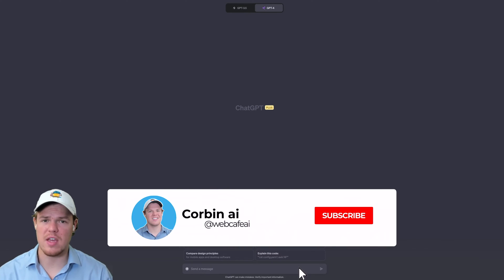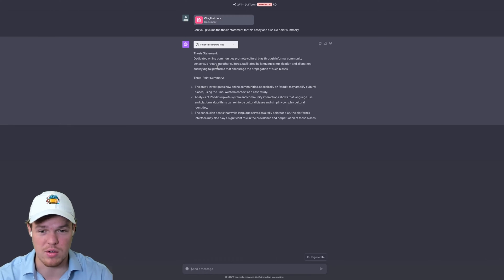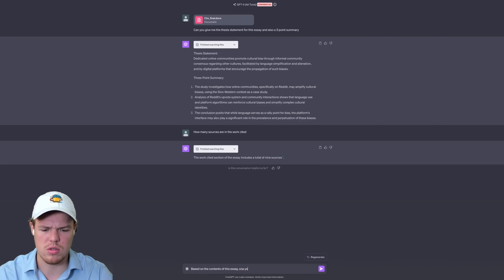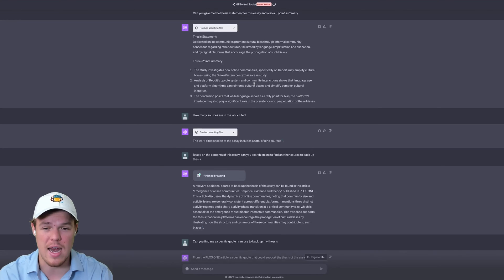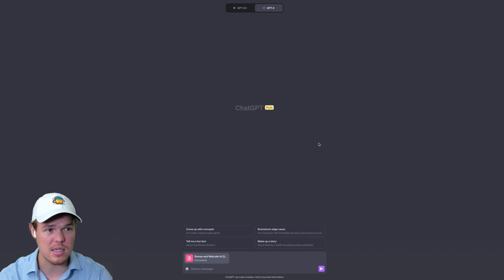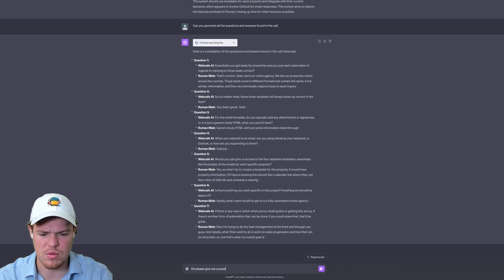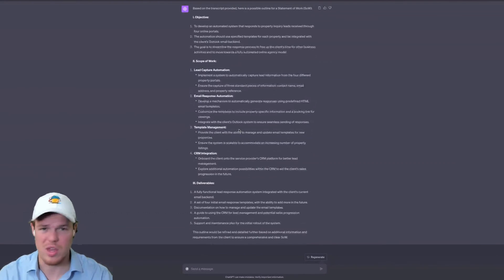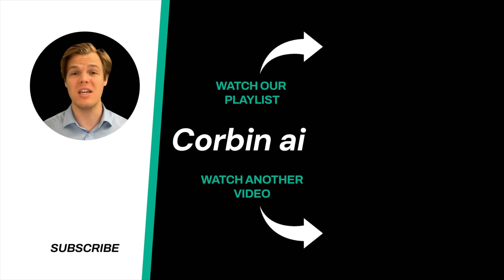ChatGPT Microsoft Word Tool Integration & Read Any Document | Complete Guide